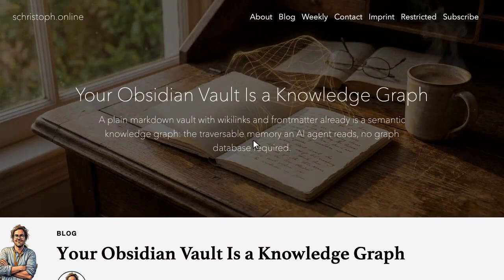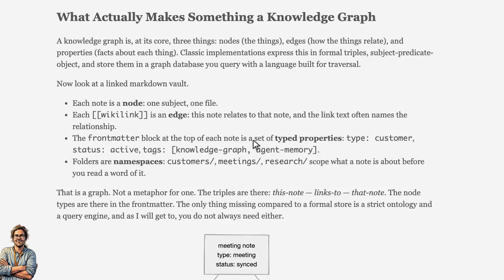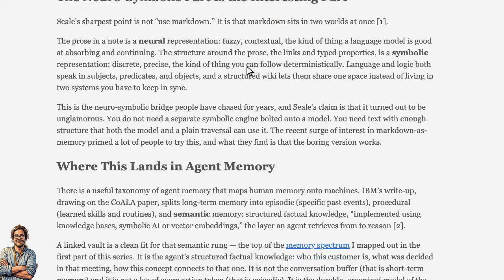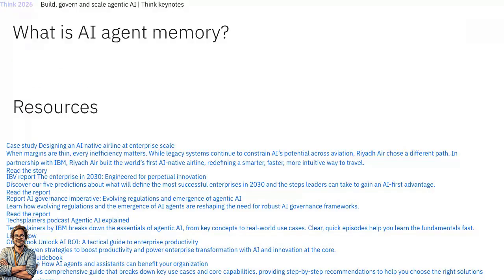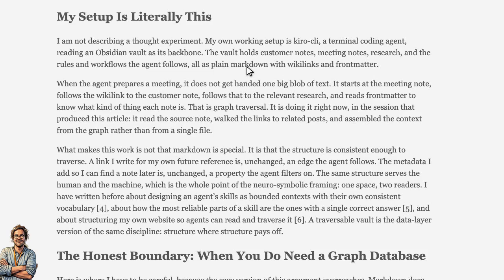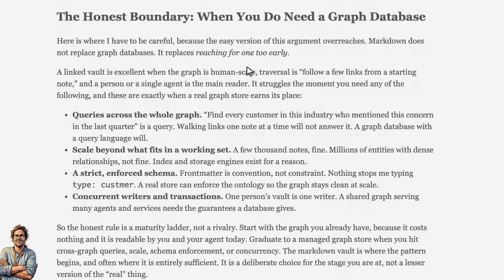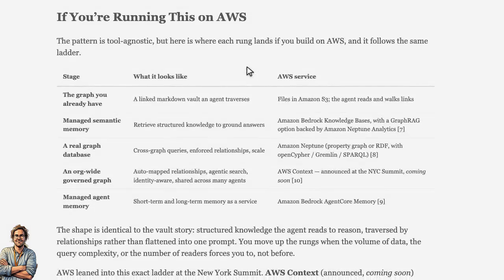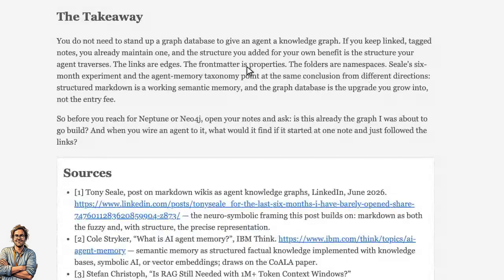Your Obsidian Vault Is a Knowledge Graph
A linked markdown vault with wikilinks and frontmatter already is a semantic knowledge graph, the traversable memory an AI agent can read today.

In this video:
- Why wikilinks are edges, frontmatter is typed properties, and folders are namespaces.
- The neuro-symbolic bridge that lets a model and a plain traversal share one space.
- The honest boundary, and where Amazon Neptune and managed GraphRAG take over.

🎙️ Narrated with a cloned (synthetic) voice and a stylized avatar — the words and ideas are my own.